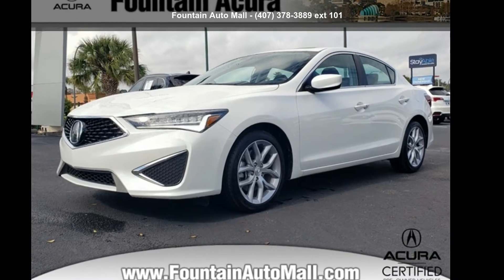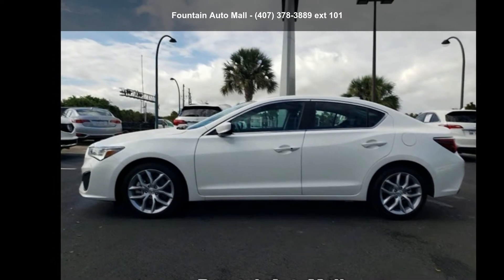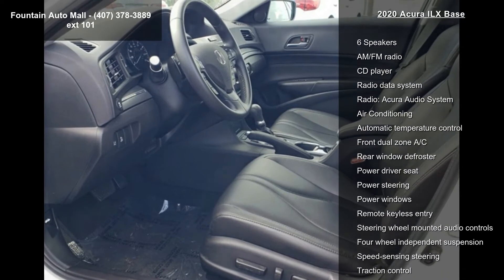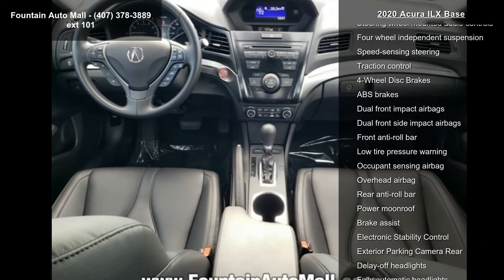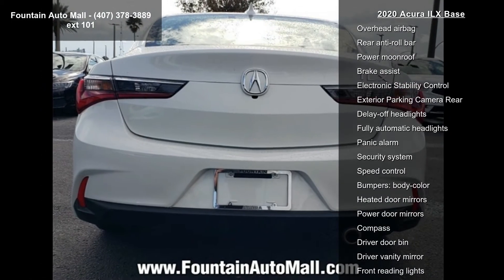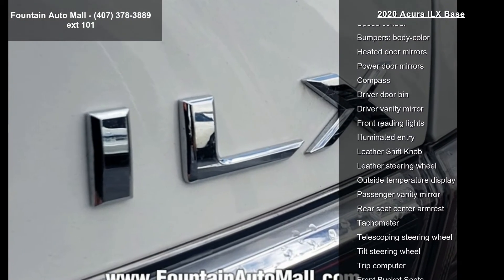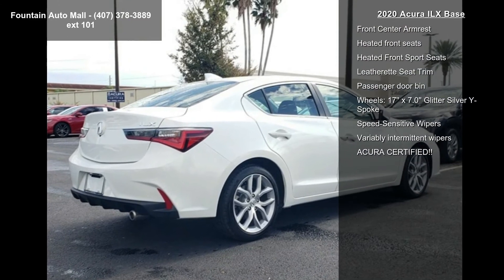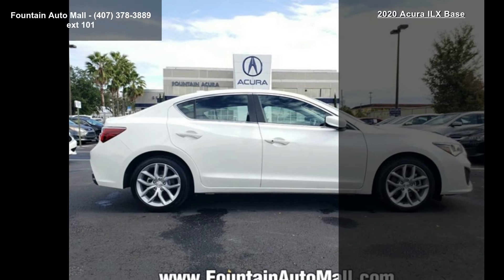2020 Acura ILX Base - Fountain Auto Mall - Orlando, FL 32...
MUST FINANCE OR LEASE THROUGH ACURA FINANCIAL SERVICES STANDARD RATES AND MONEY FACTORS TO GET THIS INTERNET SPECIAL PRICE. CANNOT BE COMBINED WITH ANY SPECIAL ACURA INCENTIVIZED LOW APR'S.